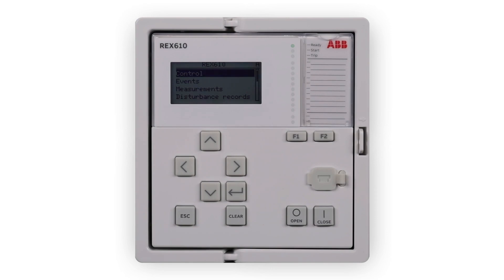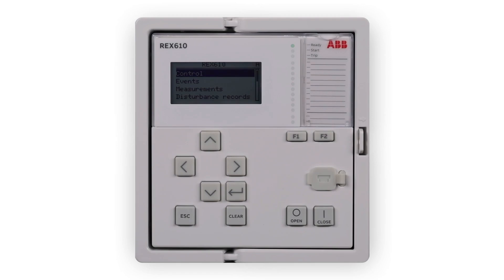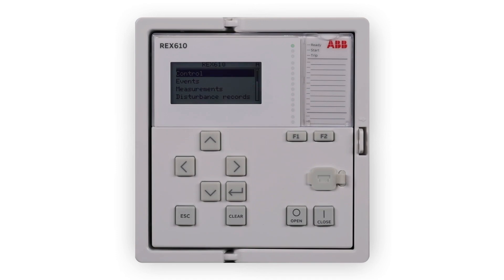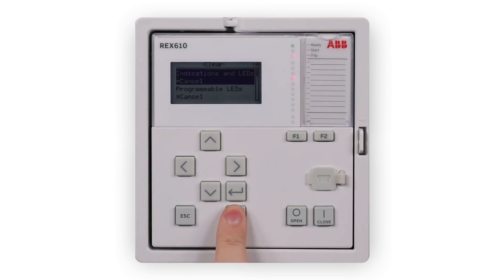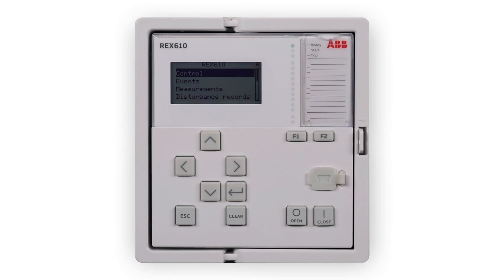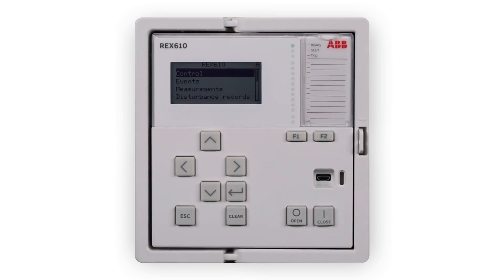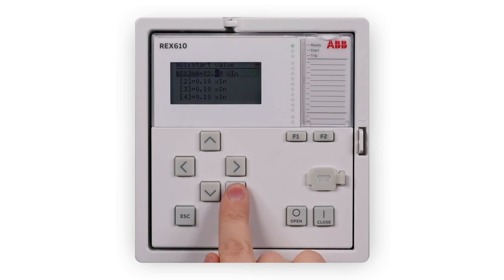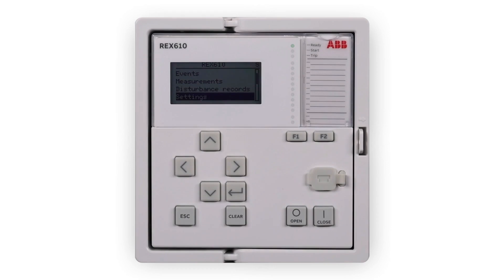Operation of REX610 – Introducing the local HMI (LHMI)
In this video, you will learn how to operate the REX610 protection relay using the local HMI. You will be introduced to the display, push buttons, LEDs, communication port, and menu navigation. Additionally, you will see how to change protection setting parameters directly from the local HMI.

00:00 Introduction
00:10 Introducing the local HMI (LHMI)
03:33 Navigating in the menu
03:47 Changing protection setting parameters